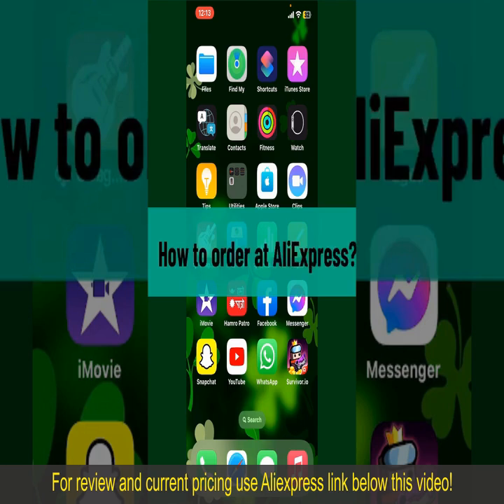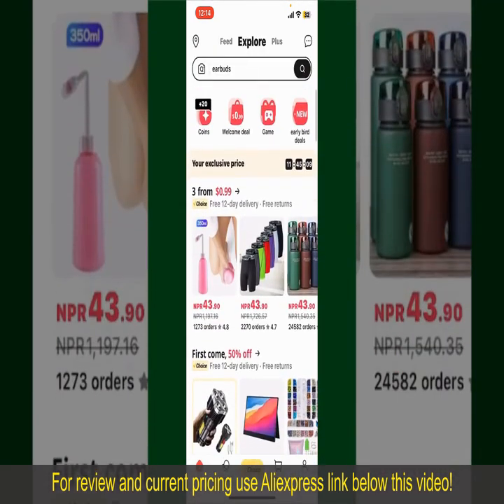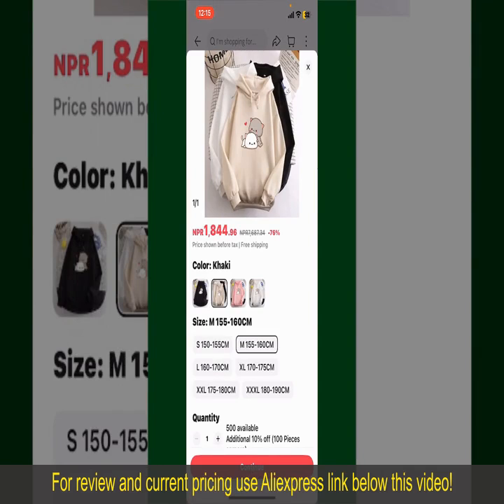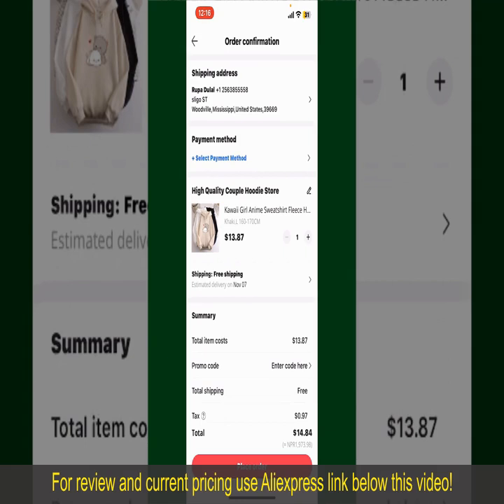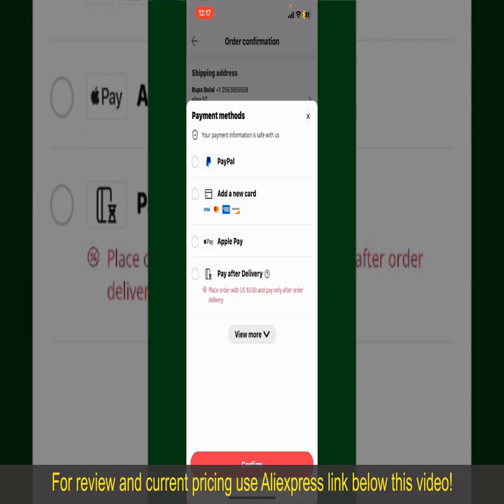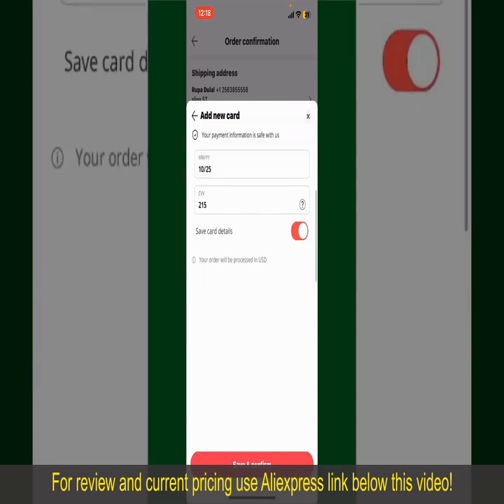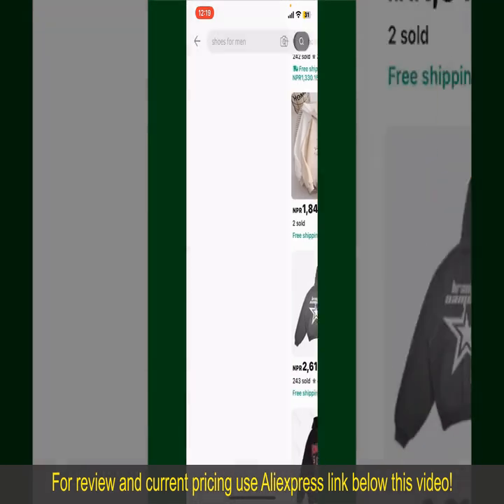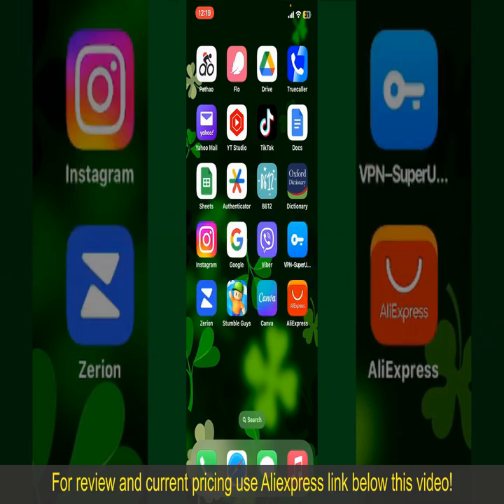Review DIY Fillable Transparent Christmas Baubles (5-10cm) 2024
5-10CM Christmas Transparent Balls Hollow DIY Plastic Fillable Bauble Xmas Tree Hanging Ornaments Home

Check the price or purchase in the

The 5-10CM Christmas Transparent Balls are hollow, plastic fillable baubles perfect for DIY holiday projects. These clear ornaments can be opened to fill with small gifts, candies, glitter, feathers, or personalized messages. Available in various sizes ranging from 5 to 10 centimeters, they offer creative possibilities for crafting unique decorations. Ideal for hanging on the Christmas tree, these baubles add a personal touch to your festive décor. They are also great for wedding favors, party decorations, or as part of a holiday craft activity with children. Made from durable plastic, they are lightweight and easy to hang, making them a fun and interactive way to celebrate the season.